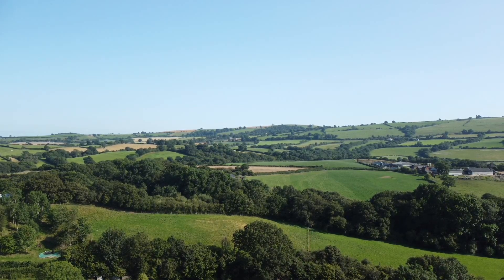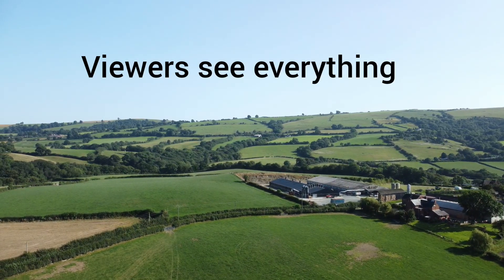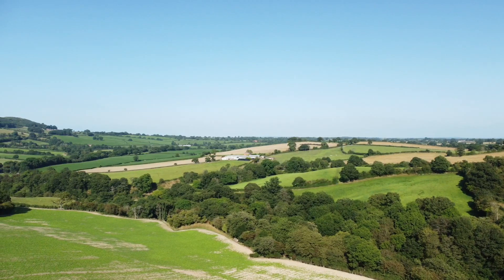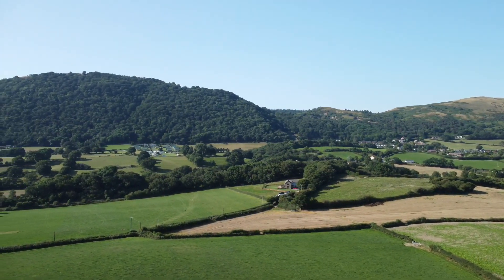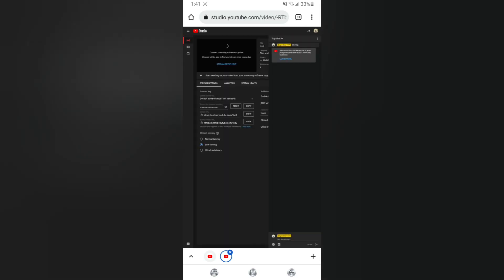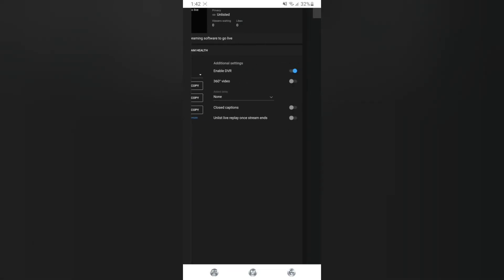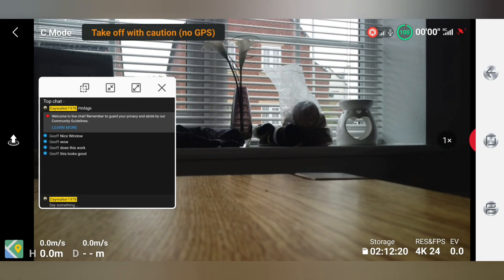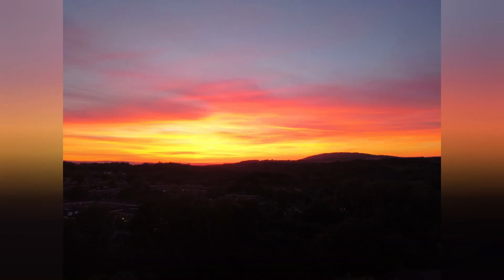Dji Fly App Update - 1.4.12 - YouTube Live Stream + HOW TO VIEW COMMENTS!!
How to use the latest Dji fly app streaming service to YouTube and have the ability to view user comments.

Live Stream
YouTube Stream